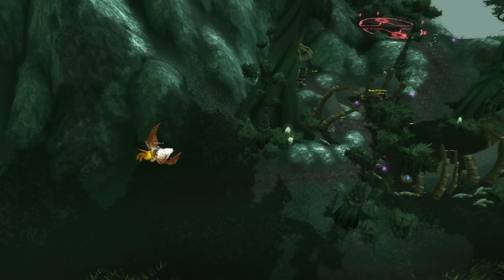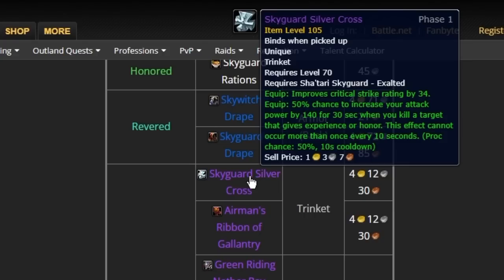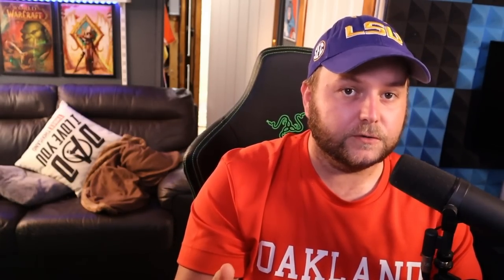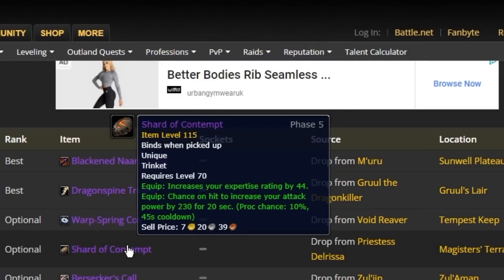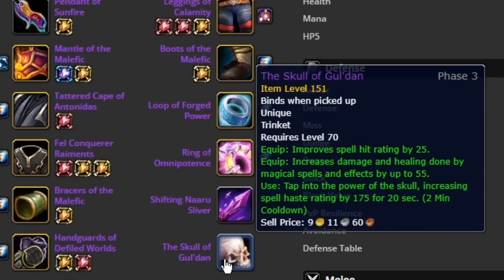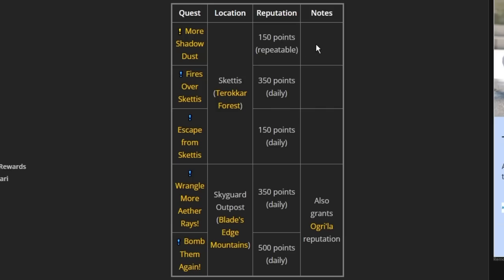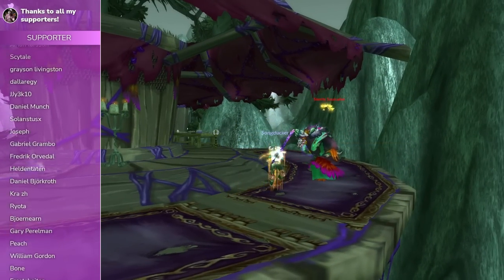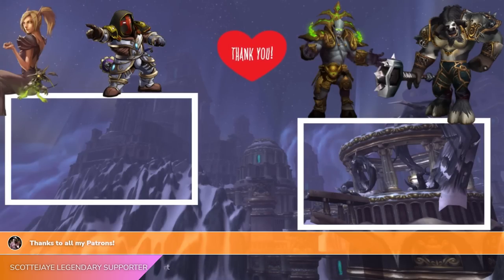Why you should get EXALTED now (AT LEAST BEFORE WOTLK!)